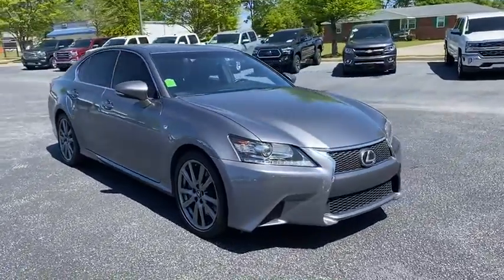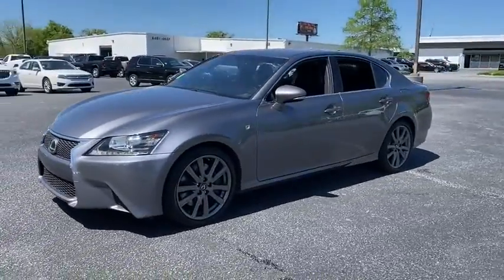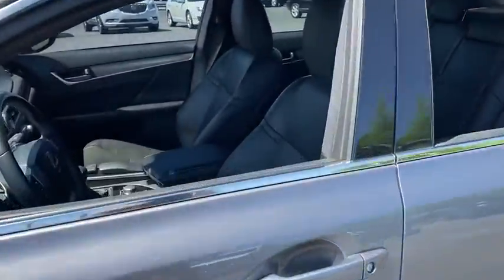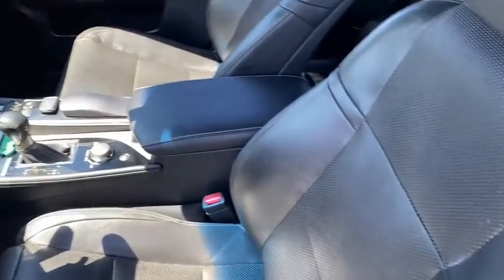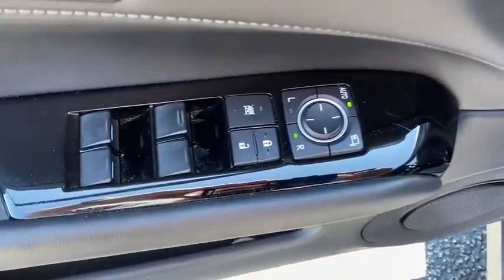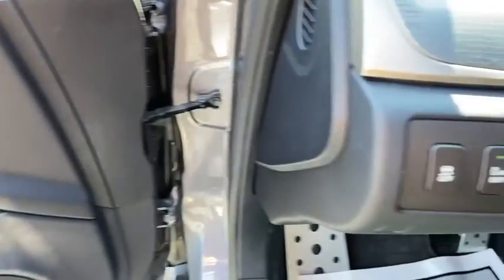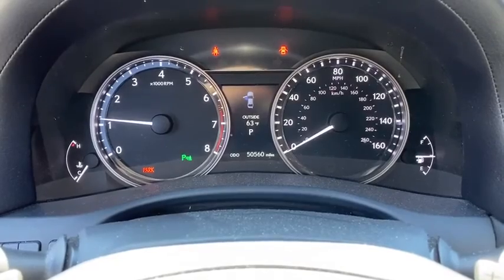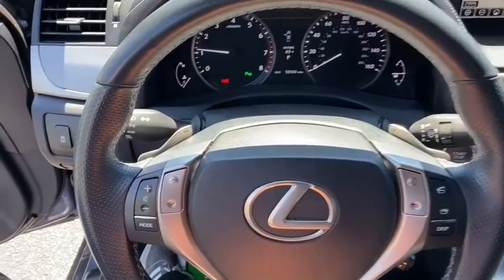2015 Lexus GS Augusta GA, Aiken, SC, Grovetown GA, Evans GA, North Augusta SC TN3447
Nebula Gray Pearl Used 2015 Lexus GS available at Master Automotive. Servicing Augusta, Georgia and Aiken, South Carolina as well as the Grovetown GA, Evans GA, North Augusta SC area.

Master Automotive
3710 Washington Rd